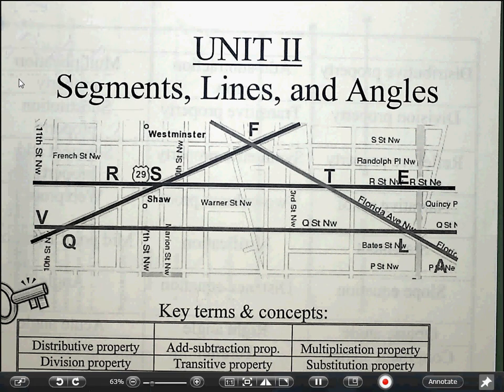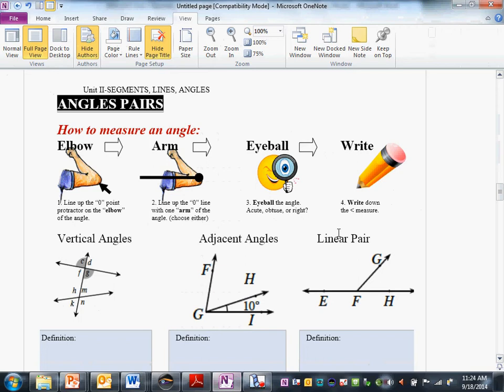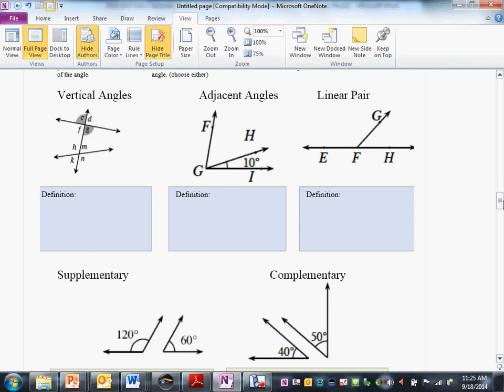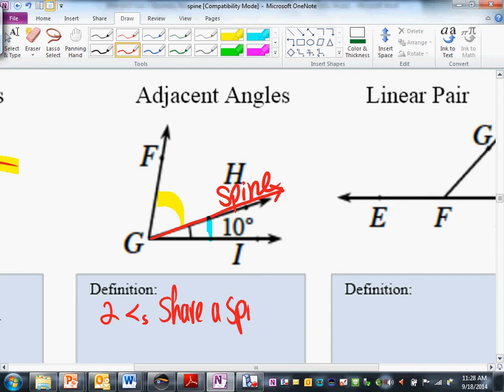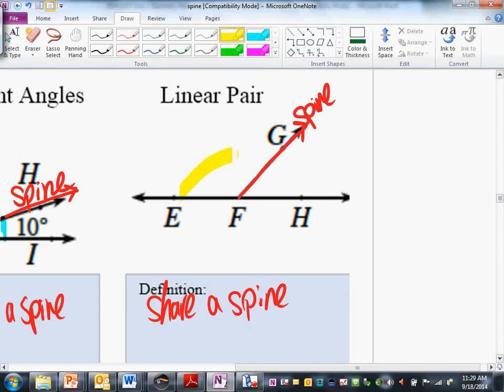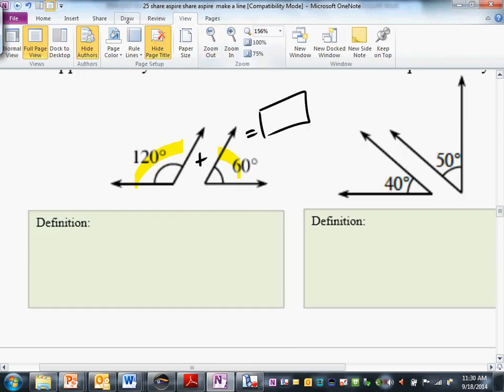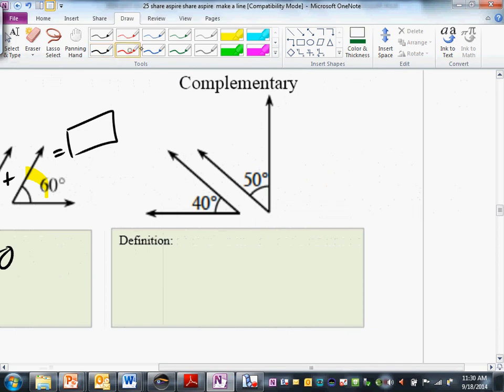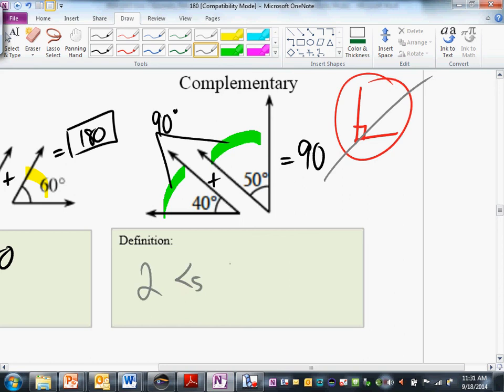Unit 2 Reference Booklet Angle Pairs